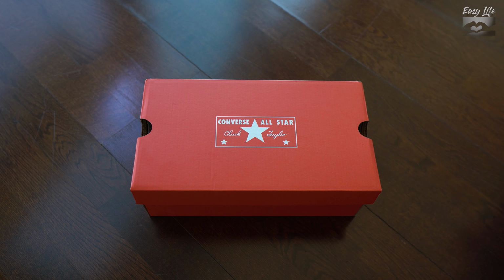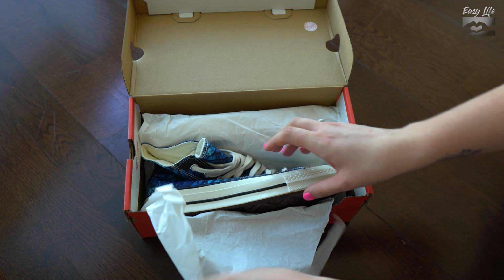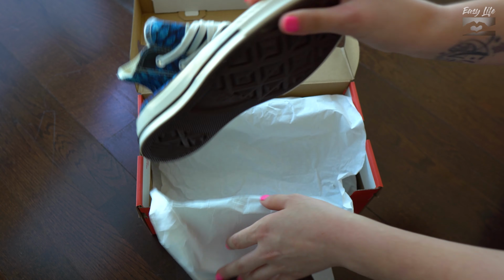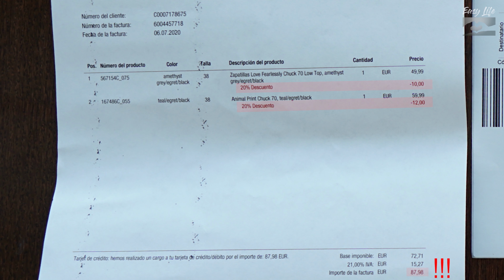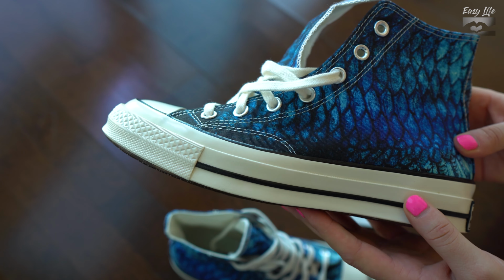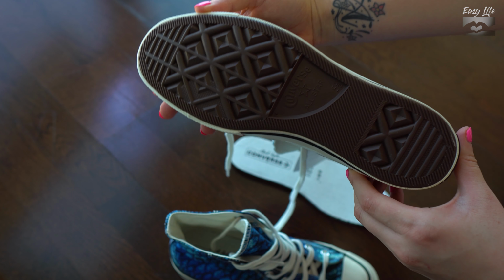Unboxing/Review/On-feet Converse Animal Print Chuck 70 "Teal/Egret/Black" (audio EN, sub Castellano)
Timestamps:
00:06 - Unboxing
00:16 - Info about the Sizing
04:12 - Weight test
04:18 - On feet
07:10 - Pros & Cons
07:20 - Extra Shots
07:26 - Verdict
07:38 - End :)